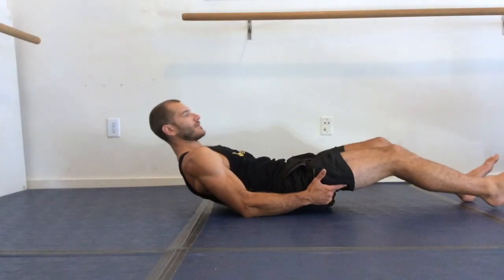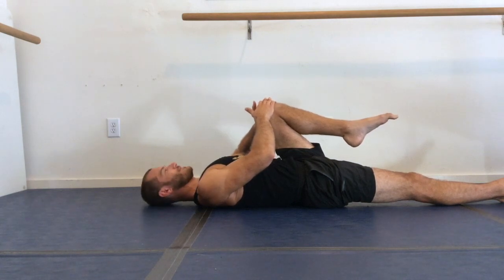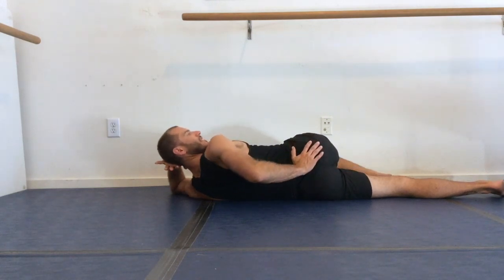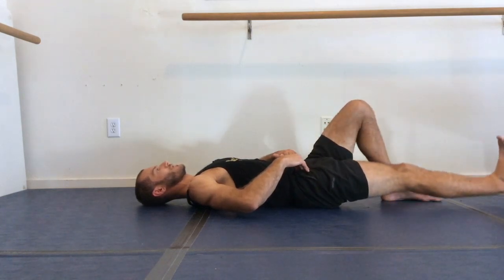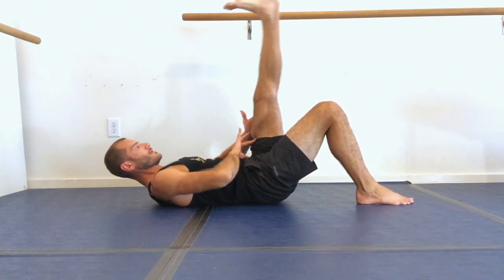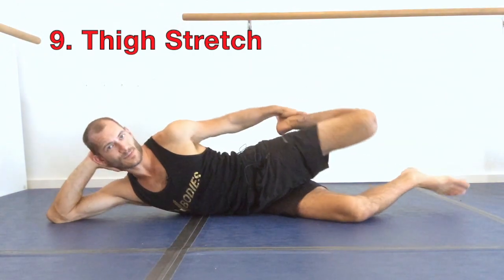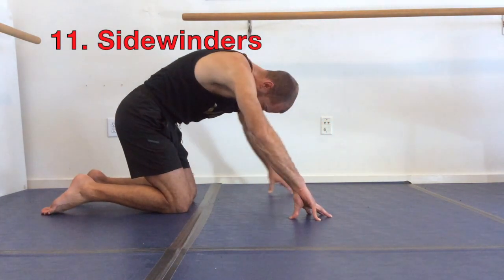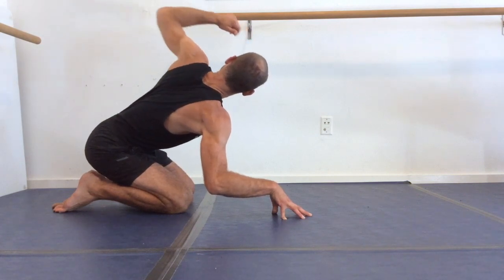12 Best Stretches to 'Relax Your Back'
I love putting these out for free & with no ads.

Do these stretches in bed, on the carpet, the living room rug or mat!

You might want a pillow for your head & neck, and if you have lordosis in the low back, a small bolster pillow can be good for low back support.

These 'supine' stretches are so safe and very powerful!  You must lay down fully on your back, to reduce the forces of gravity on your spine.  Most of the stretches are 'open chain', which keeps them safe and driven by positive tension, not leverage.

 We do moves like these every day in our Relax Your Back classes @ VBodies Pilates Austin.

Supine position is the starting position for the first 8 stretches.

1.  Full-Body Stretch - Restores posture
2.  Knee Hug - Glutes
3.  Ultimate Back Stretch - Spiraling chain
4.  Imprint - Low back flexion
5.  Imprinted Bridge - Low back plus glutes
6.  Straight-Leg Raise - Hamstrings
7.  Figure 4 - Hip rotators
8. Pendulum - Upper back spiraling
9.  Thigh Stretch
10. Cat Stretch - Entire spine
11: Sidewinders - Flexion and twisting
12. Crouching Tiger - Flat back